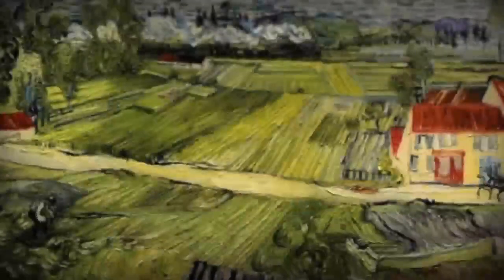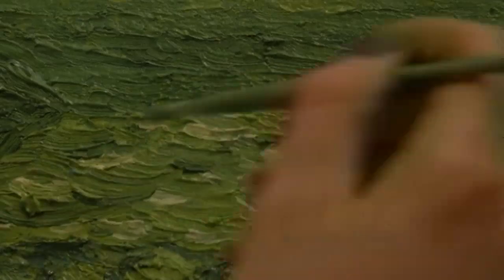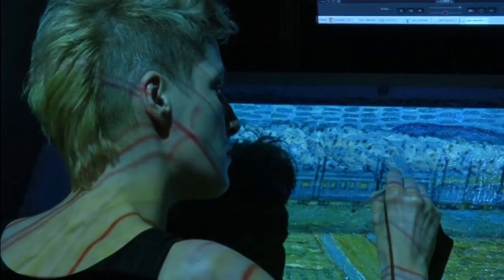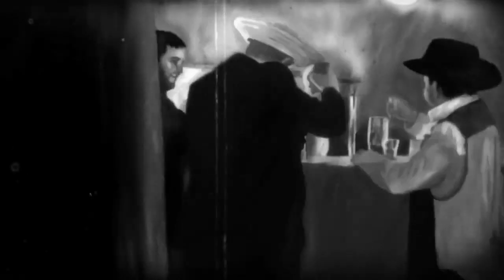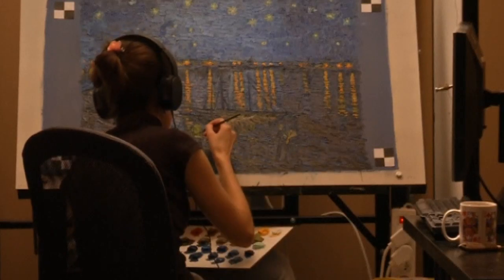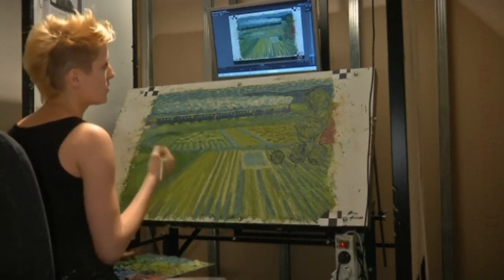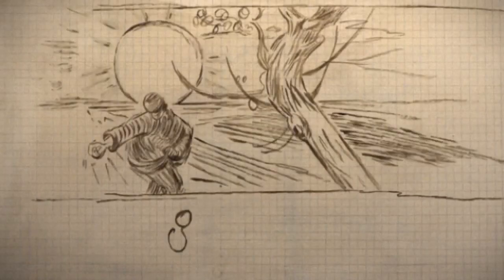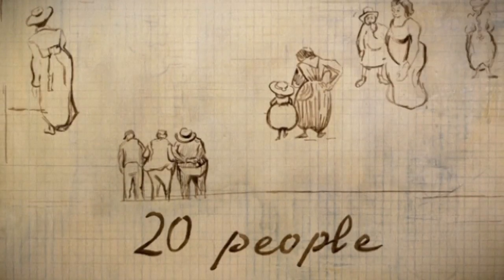Hand-painted animation seeks to bring back to life painter Vincent Van Gogh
A team of Oscar-winning producers are working on a film about the life and controversial death of Vincent Van Gogh. Report by Claire Mewse.